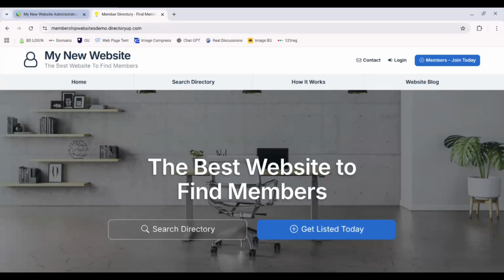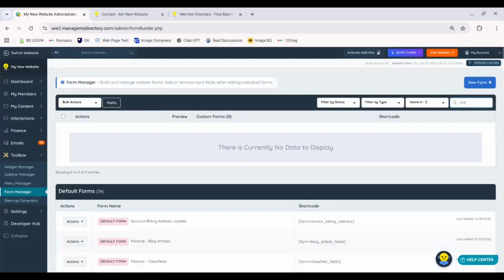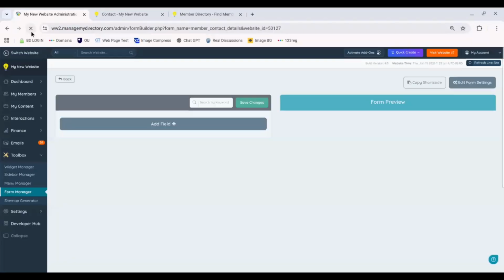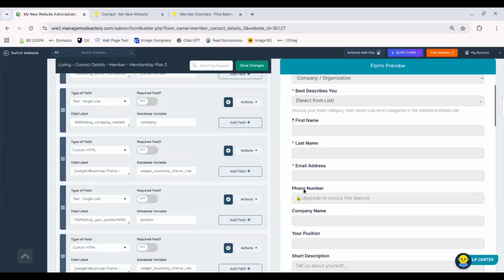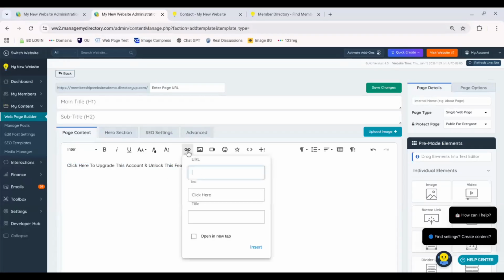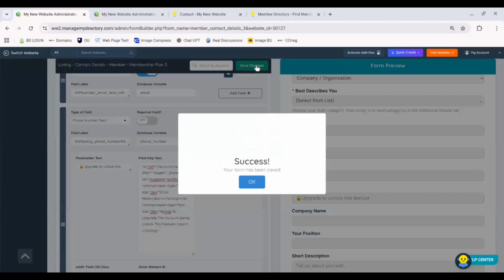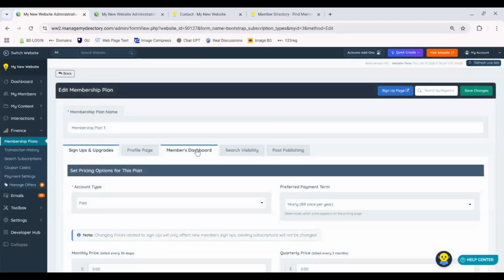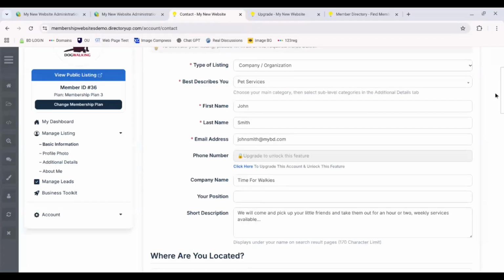How to Lock Member Features & Encourage Upgrades in Brilliant Directories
🚀 Brilliant Directories – Lock Member Features & Encourage Membership Upgrades

In this Brilliant Directories tutorial, I show you how to lock selected features for basic or free members and use those locked fields to encourage members to upgrade to a higher paid membership plan.

Rather than simply hiding features from lower membership levels, you can display them as locked and include a clear upgrade message. This lets members see what additional features are available if they move to a higher membership plan.

In this example, I show how to lock the member phone number field, make it read-only, display an upgrade message and add a clickable link that takes the member directly to the Brilliant Directories account upgrade page.

In this video, we cover:

• Brilliant Directories membership plan customisation
• Locking features for basic members
• Encouraging free members to upgrade
• Creating membership-specific forms
• Using the Brilliant Directories Form Manager
• Renaming custom forms
• Editing form system names
• Making member fields read-only
• Adding a padlock and upgrade message
• Using the readonly CSS class
• Adding upgrade links to form help text
• Creating links using the Web Page Builder
• Linking directly to /account/upgrades
• Direct links to specific membership plans
• Assigning custom forms to membership levels
• Testing locked features in member accounts
• Creating upgrade prompts inside the member dashboard
• Increasing paid membership conversions

This method is useful if you have a free or basic Brilliant Directories membership plan and want to clearly show members which additional profile features become available when they upgrade.

For example, you could restrict phone numbers, website links or other profile fields while still displaying a clear message such as “Upgrade to unlock this feature”. You can then link directly to your account upgrade page or even directly to a particular paid membership plan.

It is also important that locked read-only fields are not set as required, as members would be unable to complete the field and this could prevent the form from being submitted correctly.

Video chapters:

00:00 Introduction
00:18 Locking features for basic members
00:43 Checking membership plans
01:10 Viewing the basic member account
01:36 Choosing features to lock
01:44 Opening the Form Manager
01:56 Customising the Contact Details form
02:36 Creating a membership-specific form
03:10 Locking the phone number field
03:30 Adding an upgrade message
03:51 Using the readonly CSS class
04:16 Previewing the locked feature
04:30 Adding an upgrade link
04:44 Creating the link with Web Page Builder
05:34 Linking to the account upgrade page
06:23 Adding the link to the form
06:54 Important required field warning
07:16 Applying the custom form
07:38 Assigning the form to a membership plan
08:13 Testing the locked member feature
08:30 Linking directly to a paid plan
08:53 Using locked features to generate upgrades
09:17 Final thoughts

Please like the video, subscribe for more Brilliant Directories tutorials, and leave a comment if you have any questions about membership plans, locked features, member dashboards, upgrade prompts or customising your Brilliant Directories website.